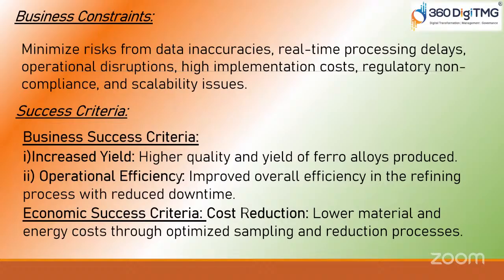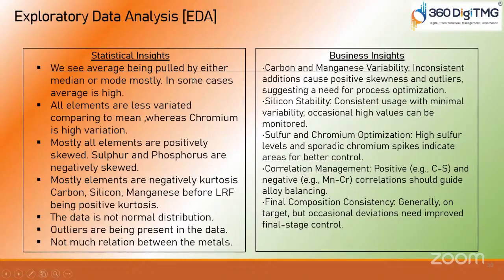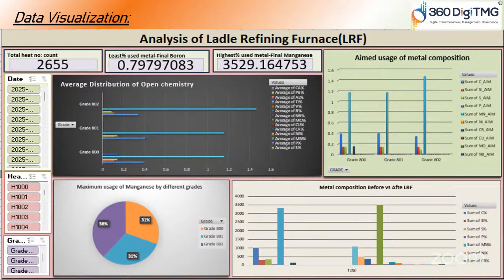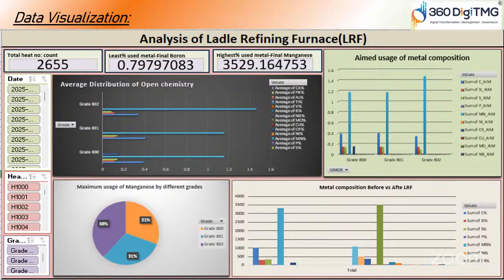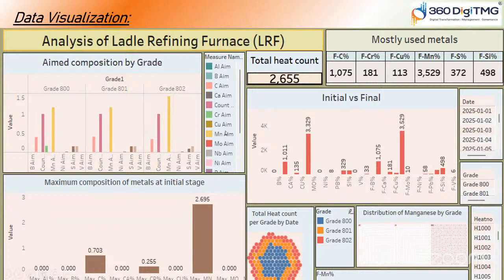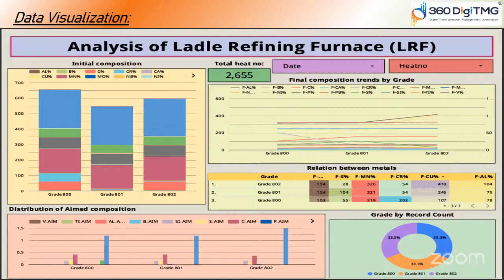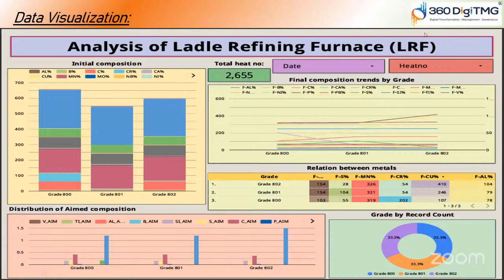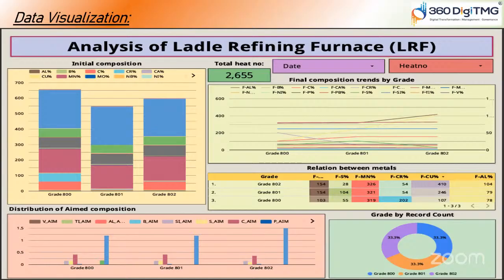Analysis of Ladle Refining Furnace(LRF) | 360DigiTMG